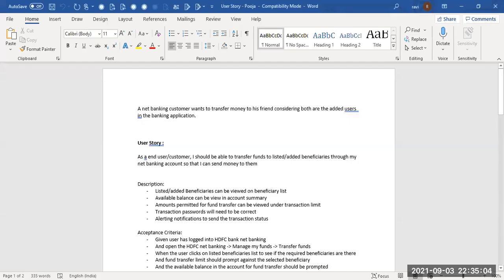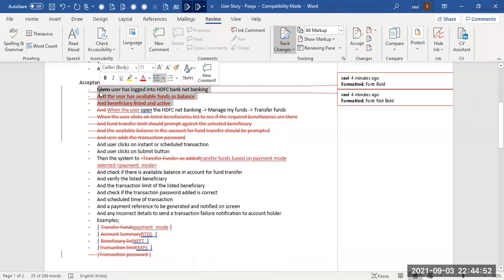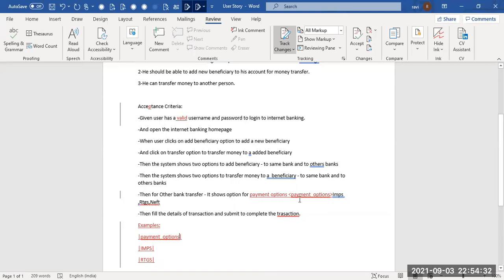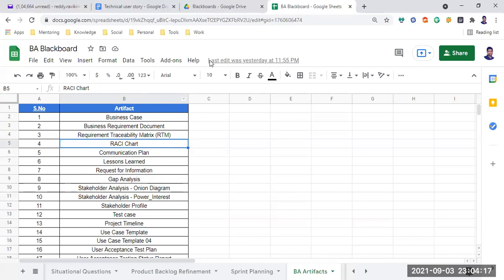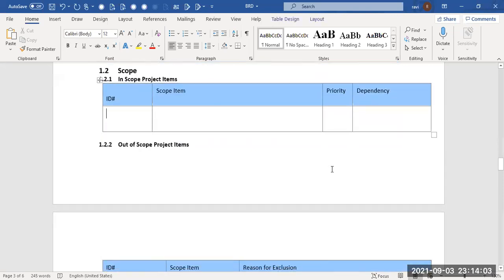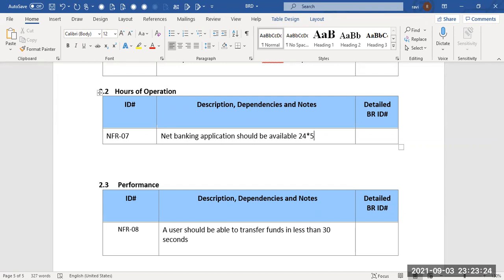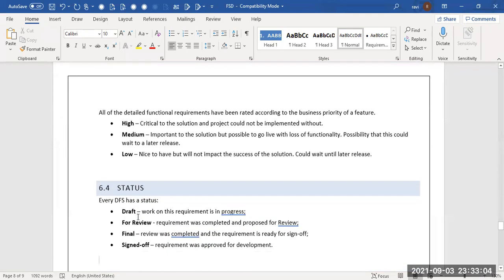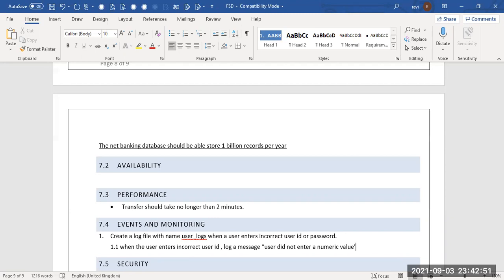Day 3 User story review BRD and FSD